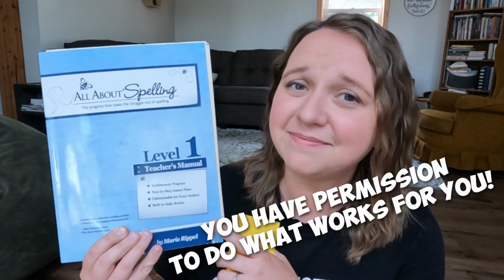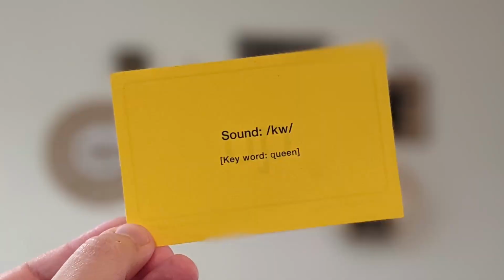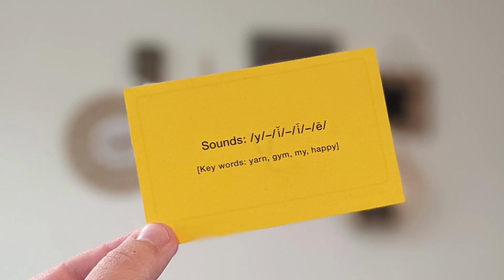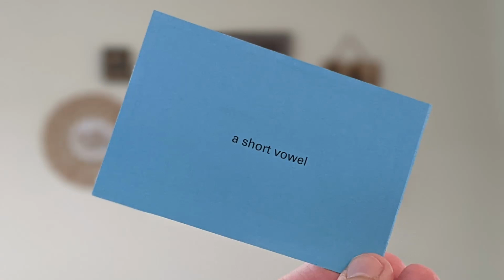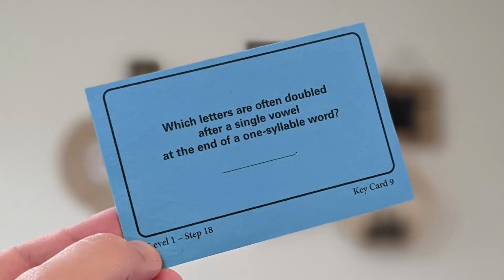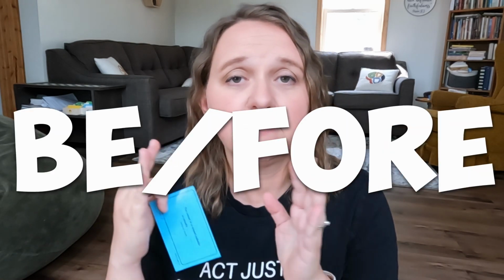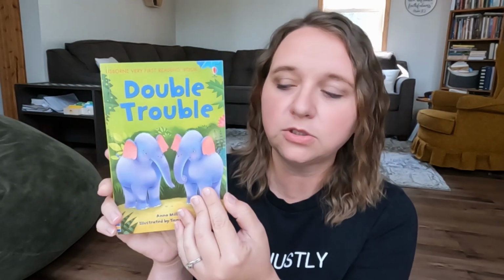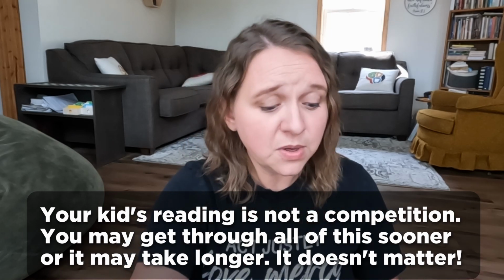How to Teach a Child to Read | Homeschooling Kindergarten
Teaching my kids to read has been one of my favorite parts of homeschooling. Now that all 4 of my boys have used or are using this method I feel comfortable sharing what we do. You might not agree and that's ok, but it might work well for someone else.

📚Some of my FAVORITE homeschool books:
Educating the Wholehearted Child
Homeschool Bravely
For the Children's Sake